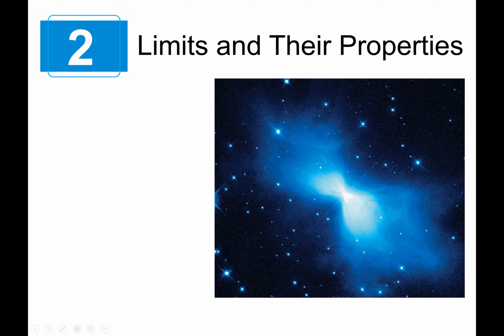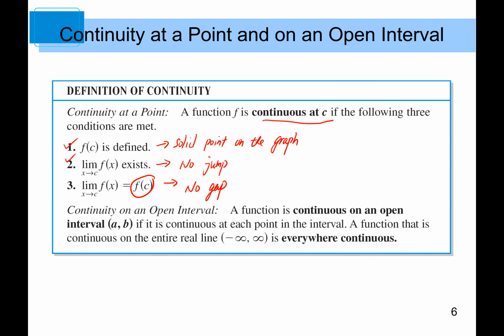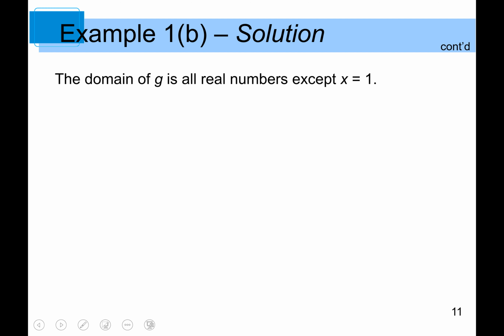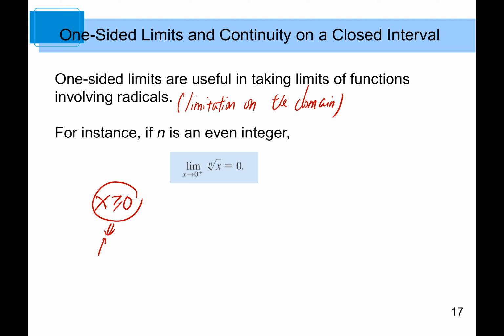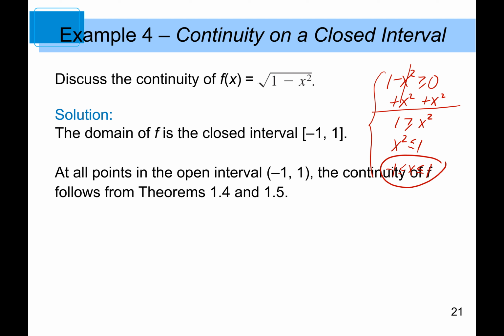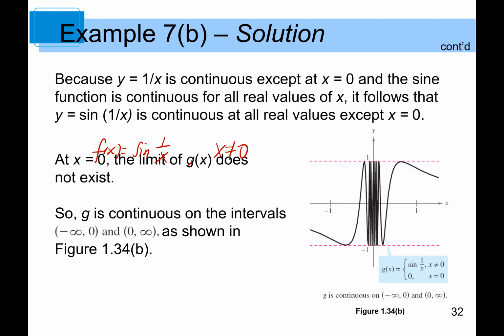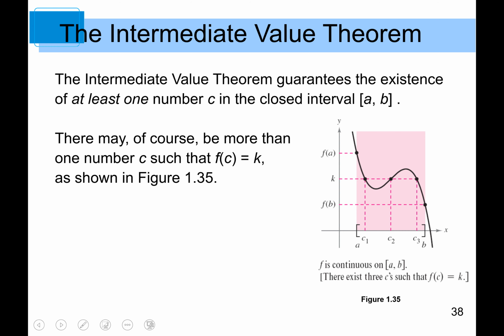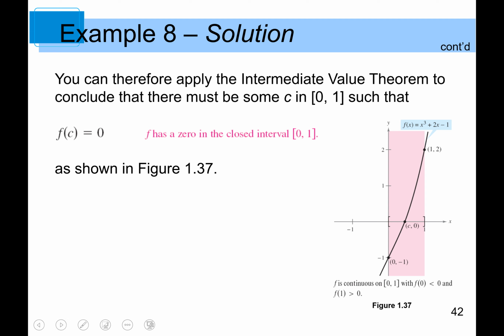Section 2.3 Continuity